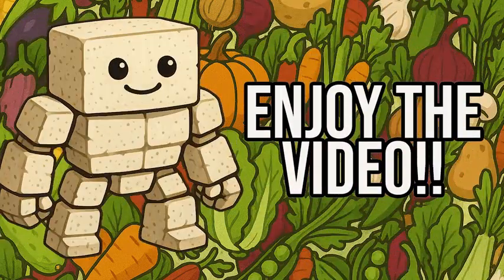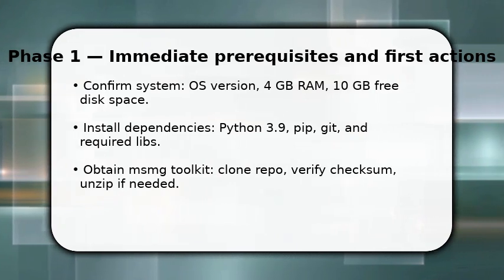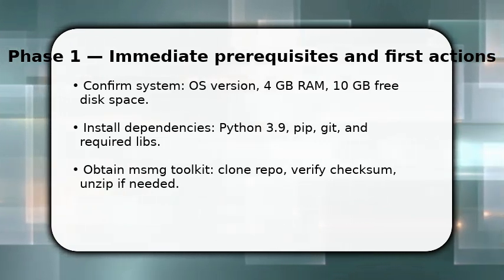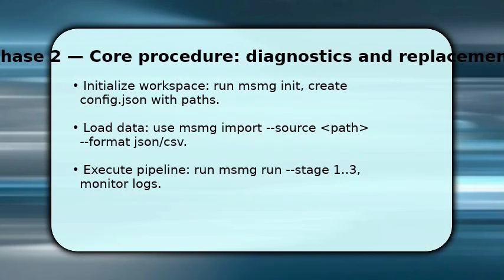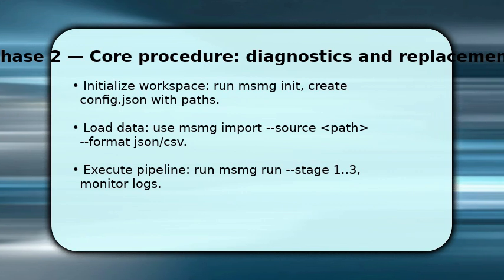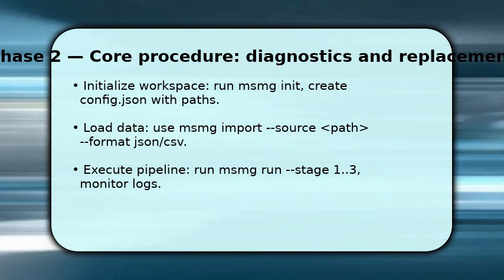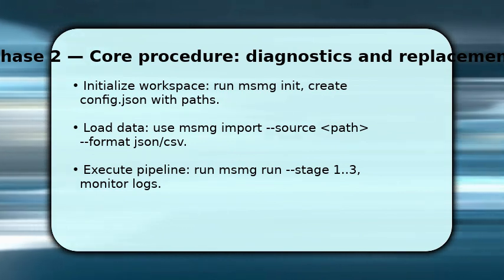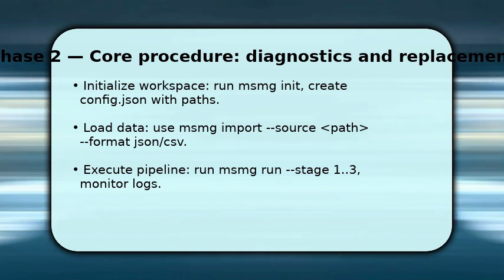How to Use Msmg Toolkit - Step by Step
How to Use Msmg Toolkit - Step by Step | 🔒 Surfshark VPN Deal — Stay private and secure. $1.99/mo + 3 Months Free ▸

Learn the step-by extricate process of using Msmg Toolkit with our comprehensive guide. From installation to advanced features, follow along as we break down each stage for a seamless experience.